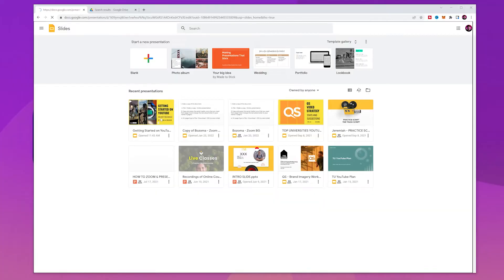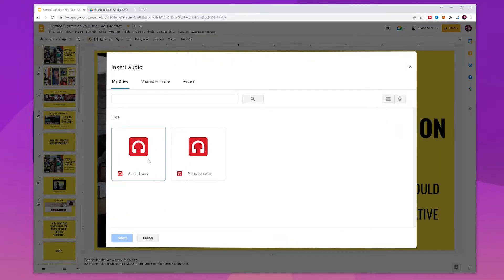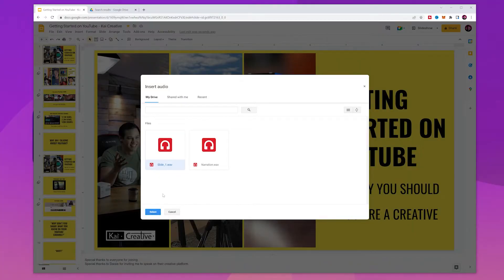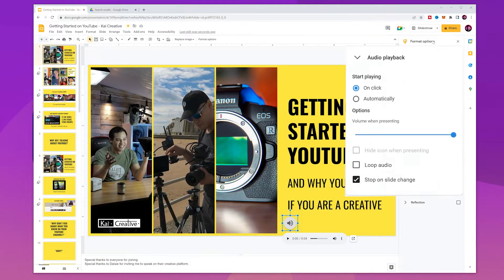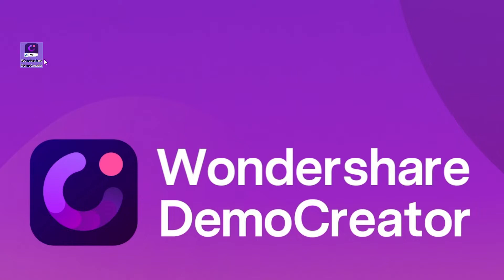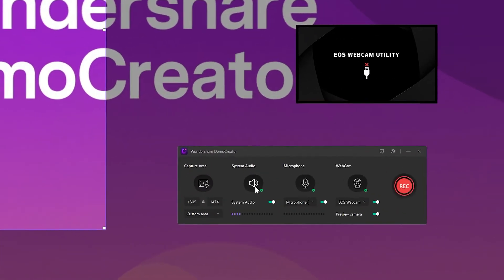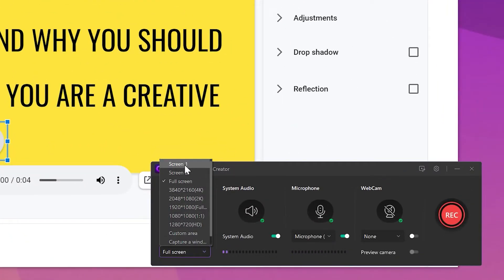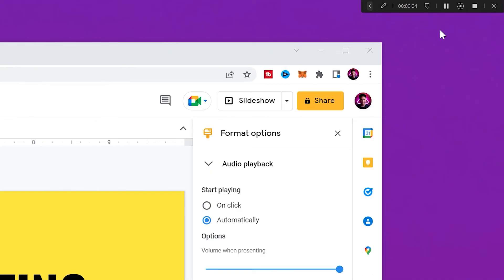How to Add Voice Recording to Google Slides for Teachers and Marketers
In this step-by-step tutorial, you'll learn how to add a voice recording/narration to Google Slides.

Google Slides is a versatile tool that can be used for presentations, lectures, and more. Google Slides does not have audio recording built-in, but the good news is it’s pretty easy to add audio to Google Slide presentations by recording your voice with DemoCreator.

⌚ Timestamps
0:00 Introduction
0:44 Can You Record Audio in Google Slides
1:19 How to Add Voice Recordings into Google Slides
1:38 Method 1: Add a Voiceover into Google Slides
2:58 Method 2: Record Audio with DemoCreator for Google Slides
4:13 Tip: How to Play Audio in Your Google Slide Presentations

📍 Wondershare DemoCreator is an easy-to-use screen recorder and video editor from which you can get powerful features 🏆🏆to record screen, audio, webcam, or clip, cut, and add annotations. It's a robust screen recorder & video editor on your Windows and Mac. It greatly helps teachers, marketers, gamers and creators to record, edit, and share easily.

how to add voice recordings to google slides